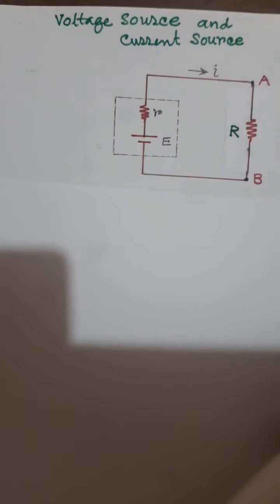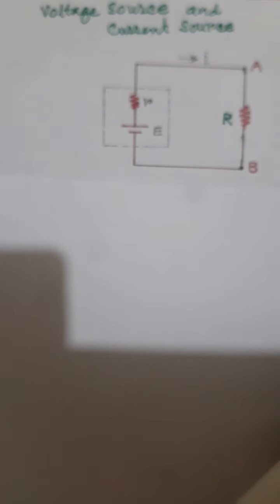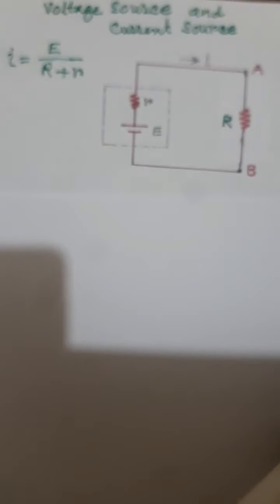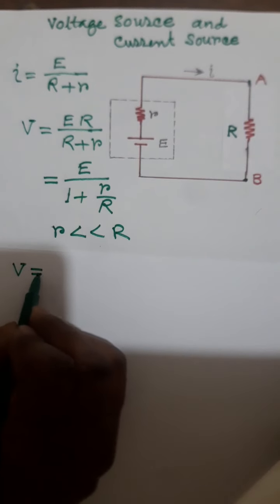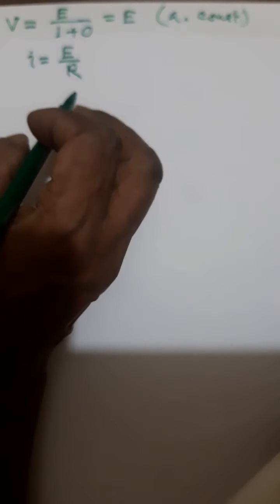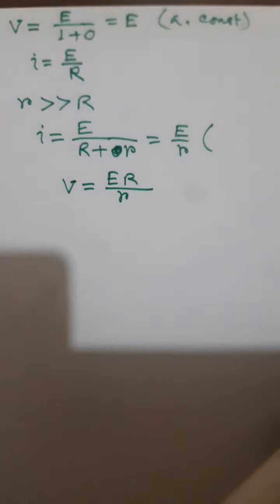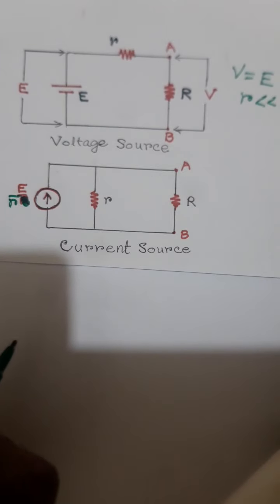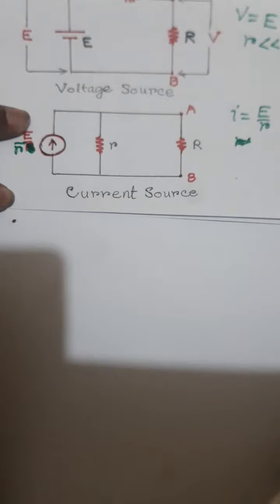Voltage Source and Current Source